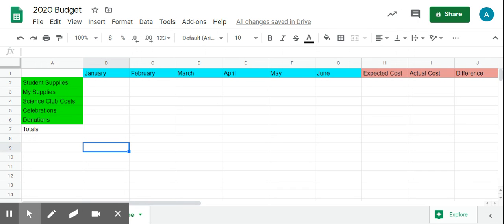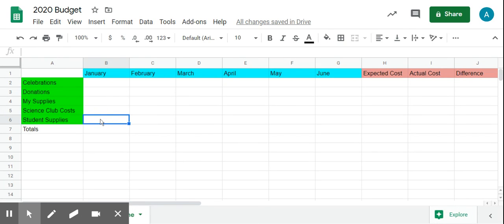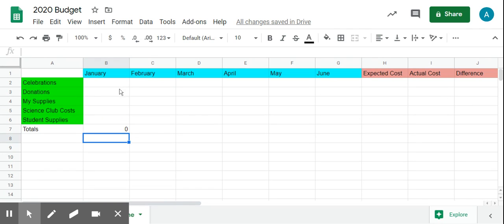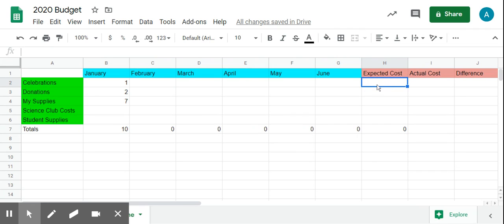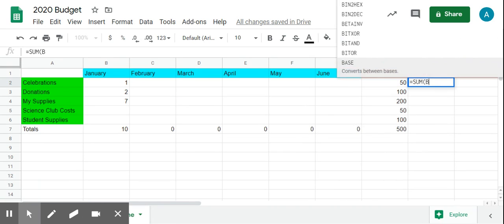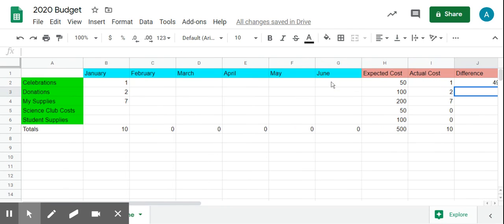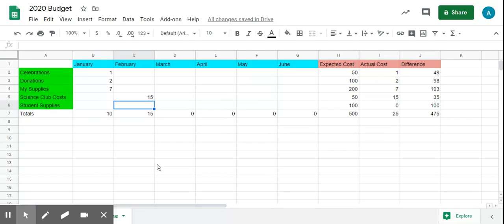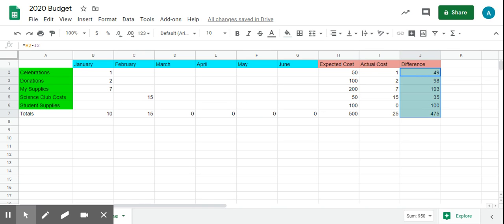2020 Budget - Google Sheets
How to set up a basic budget sheet through Google Sheets